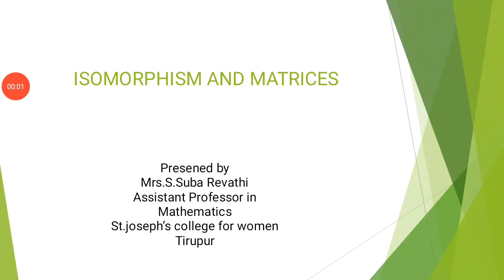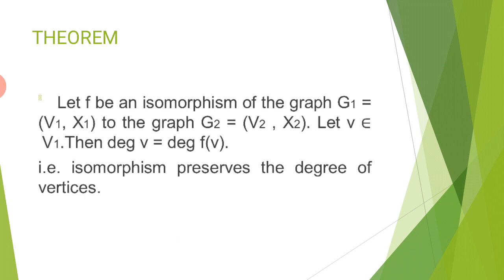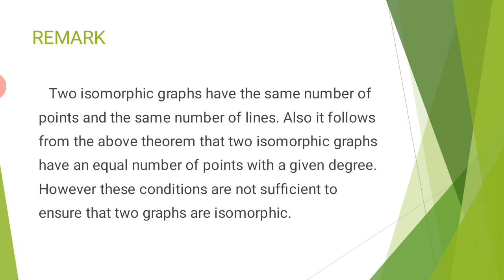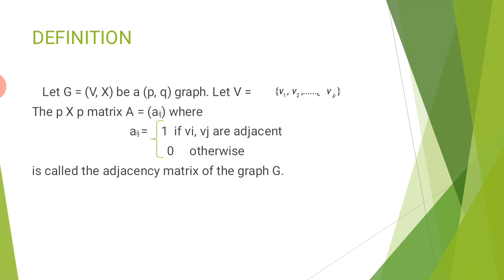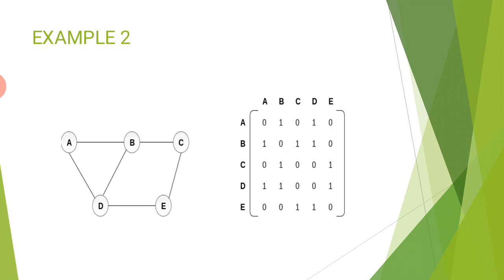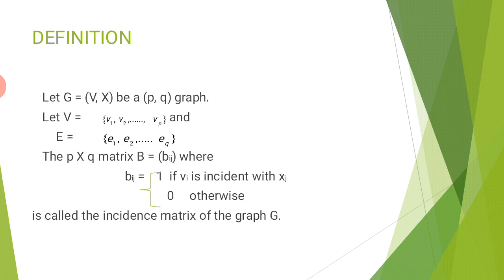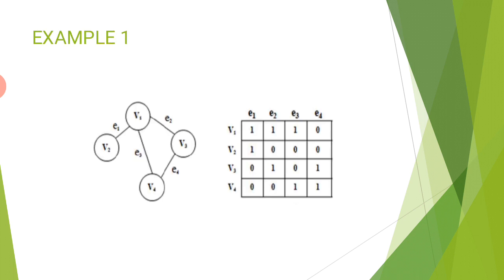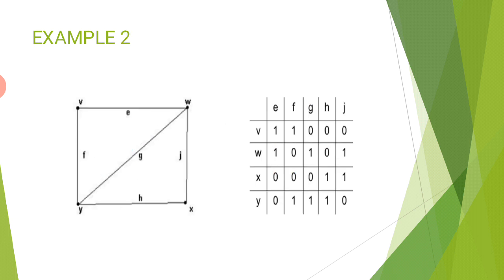ISOMORPHISM AND MATRICES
PRESENTED BY
Mrs. S. Suba Revathi
Assistant Professor